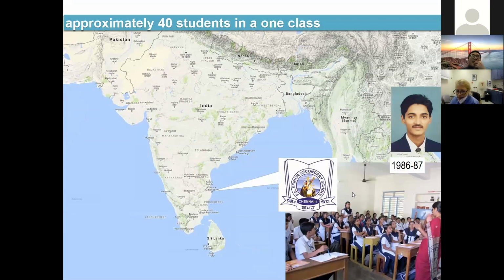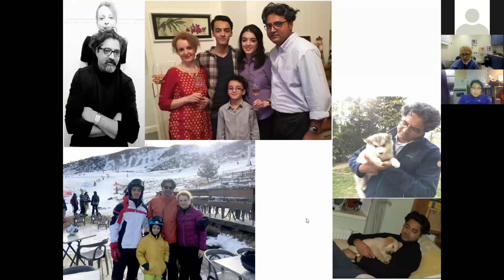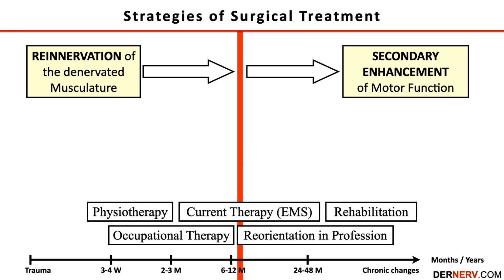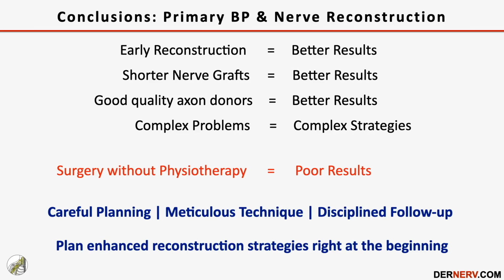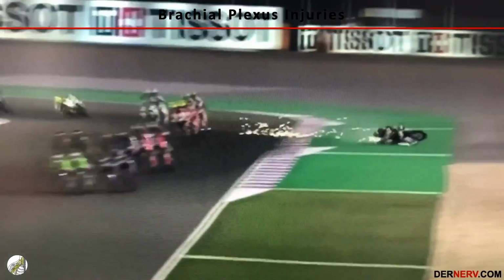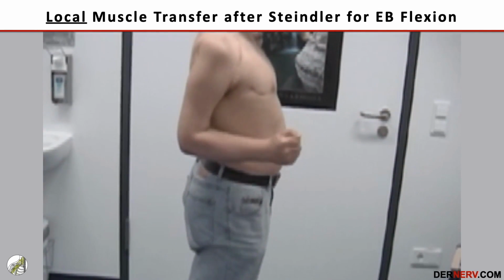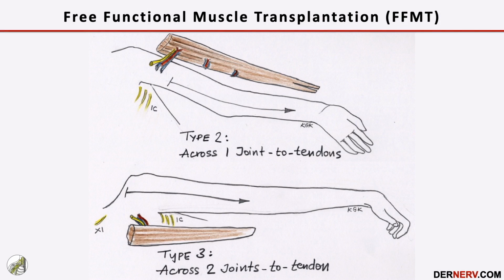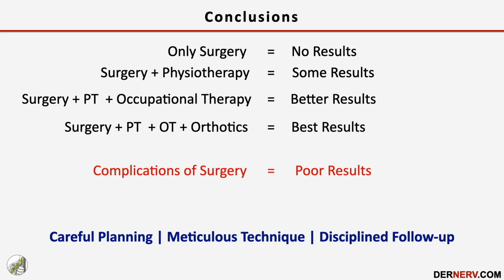UCSF Visiting Prof Krishnan 22 10 2020 compressed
Visiting Professor of Neurosurgery
University of California San Francisco
Dr David G Kline Peripheral Nerve Lectureship
Dr Kartik G Krishnan invited and interviewed by Dr Line Jacques